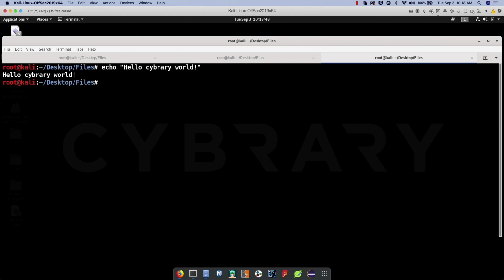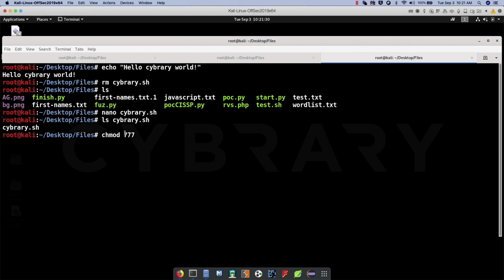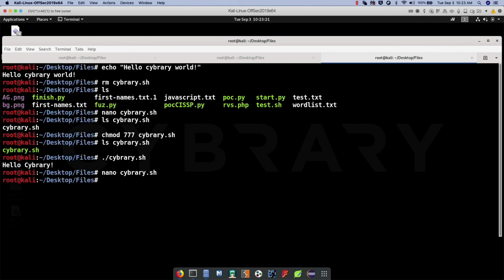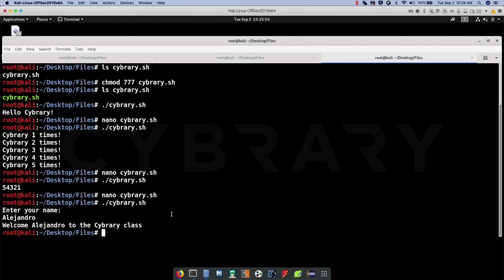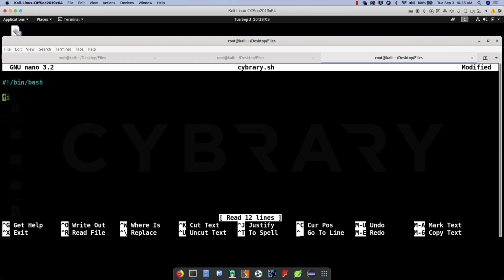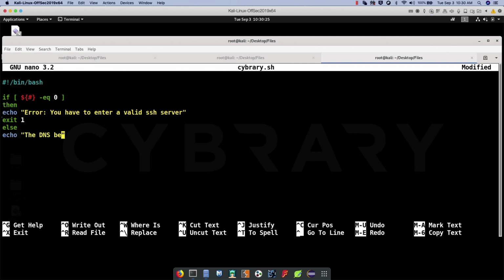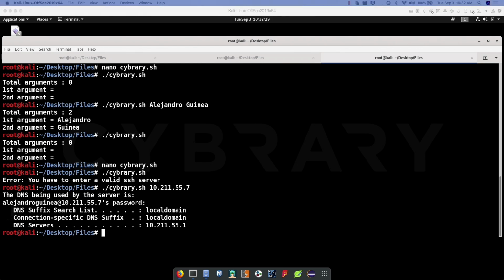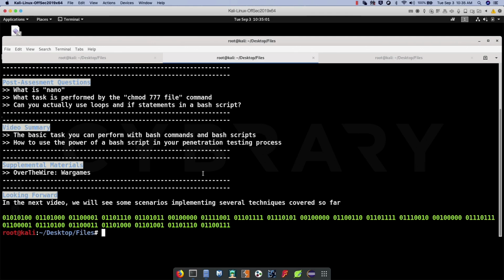1 Module 2 Introduction to Pentesting 3 2 4 Shell and Bash Scripts